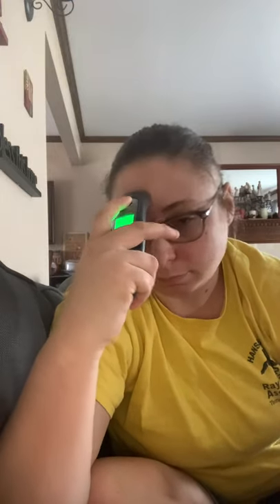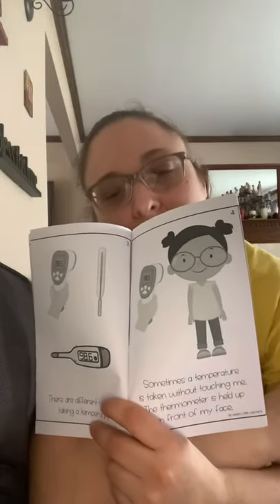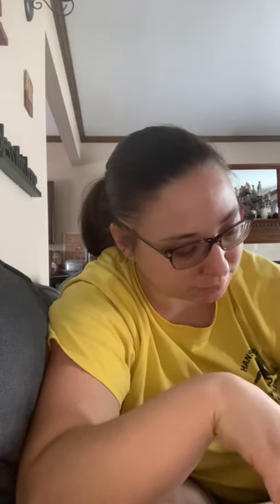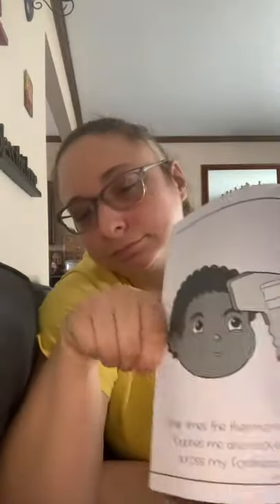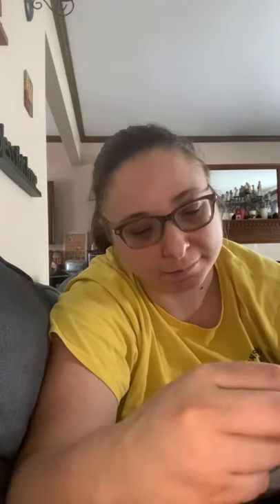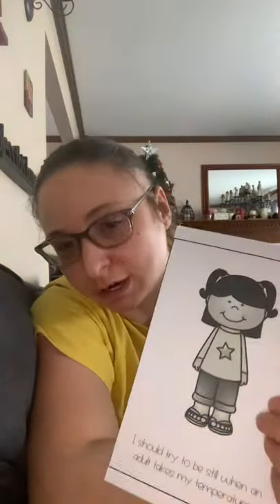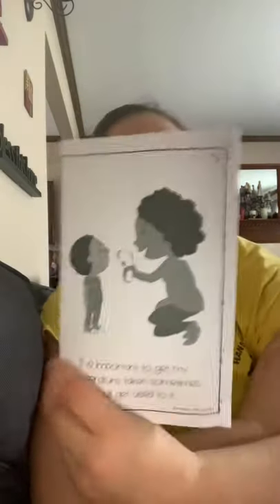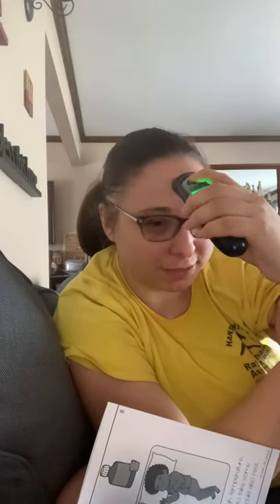Getting temp taken